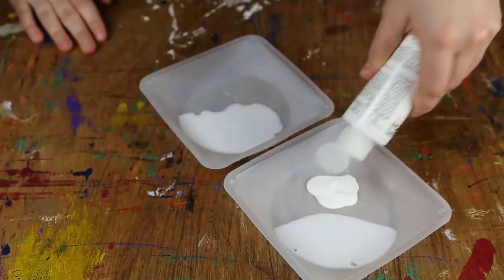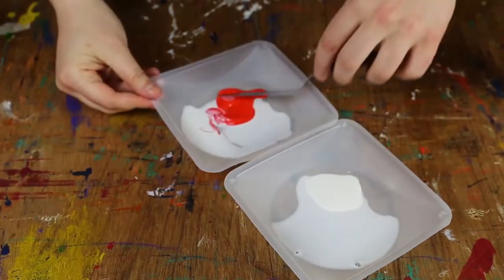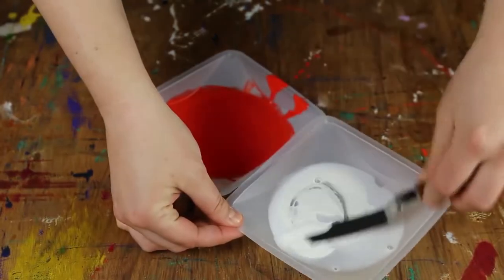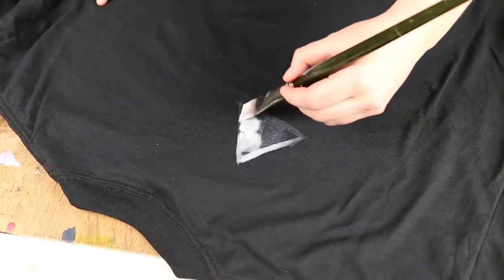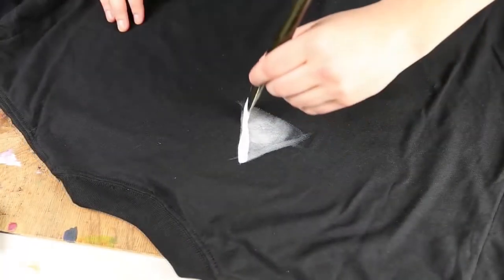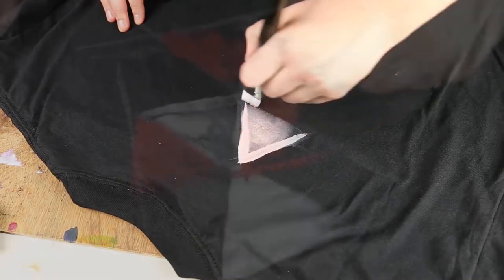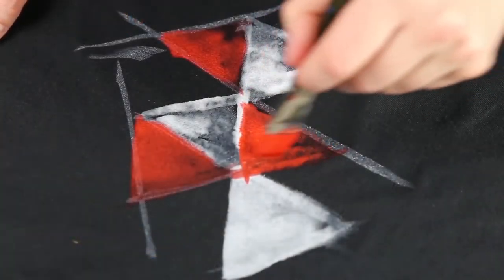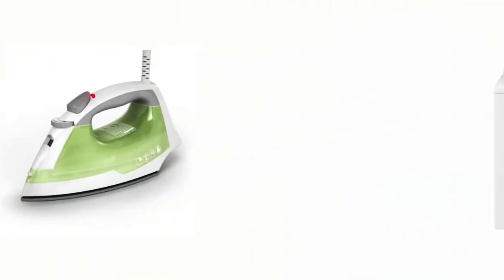Golden GAC900 Heat Set Fabric Painting Medium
GAC 900 Heat Set Fabric Painting Medium, when heat-set properly, offers a very soft hand and laundering stability. Mix with High Flow Acrylics to produce "tie-dye" effects, or blend with GOLDEN Heavy Body, Matte or Fluid Acrylics for brush or screen application.

GAC (short for Golden Artist Colours) Speciality Acrylic Polymers are based on 100% acrylic polymer emulsions. The GACs are useful as mediums or modifiers of acrylic paints. GACs can be used to extend acrylic colours, to regulate transparency, create glazes, increase gloss, reduce viscosity or improve adhesion and film integrity. GAC polymers can also be used for binding pigment solids for various effects and surfaces. Unlike the other GOLDEN Mediums and Gels, GAC Acrylic Polymers have only a minimum amount of thickeners, levellers, defoamers and surfactants to ensure good film formation.

The consistency of the GAC polymers is more fluid and thin than other GOLDEN Mediums, so they will reduce the thickness of most GOLDEN Acrylic Paints. GOLDEN Fluid Acrylics are slightly thicker than the GACs, but will exhibit less change in viscosity with the addition of a GAC polymer.

Each GAC is a unique polymer with unique benefits and applications. Refer to the product descriptions below to find the proper medium for a particular applications.